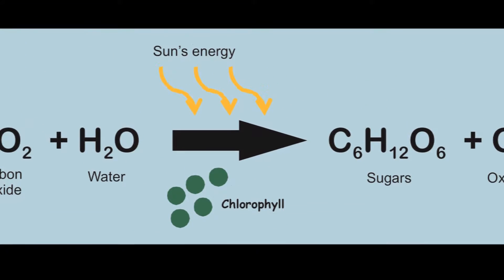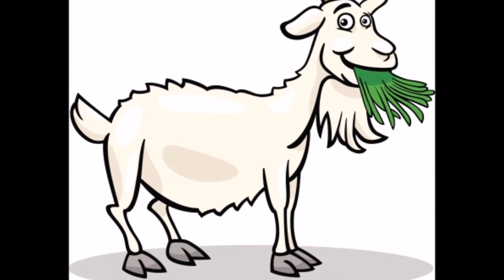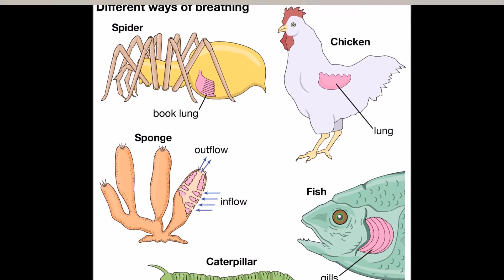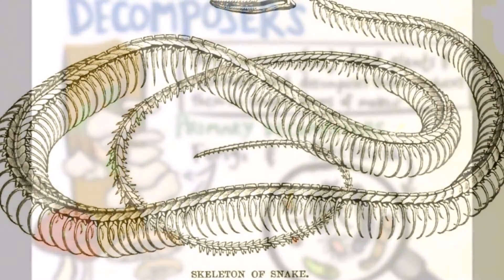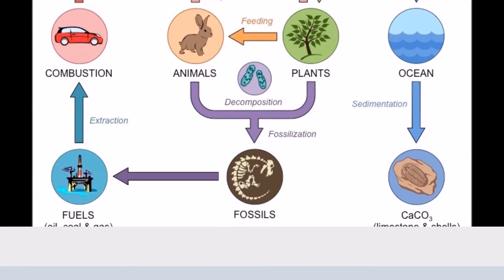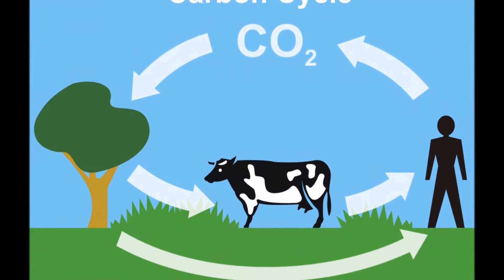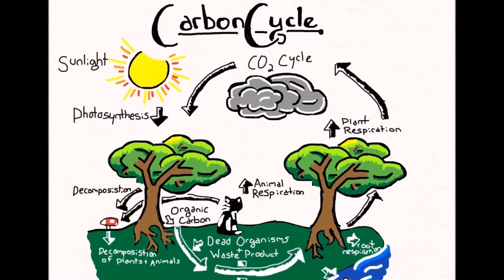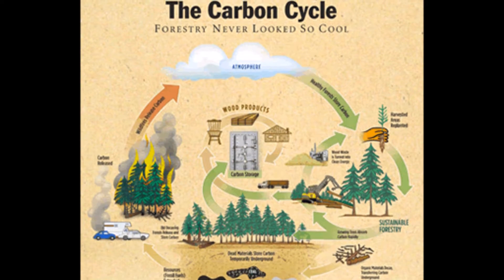Activity 11/ Carbon Cycle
Melissa González Tang 2796167
Ingrid Mendoza Herrera 2796882
Gabriela Ávila Pérez 2810500
Harám Gómez Galicia 2794157